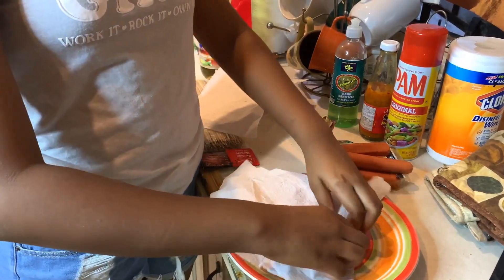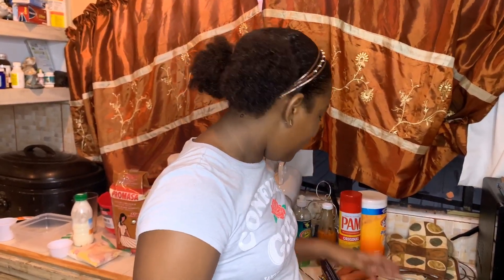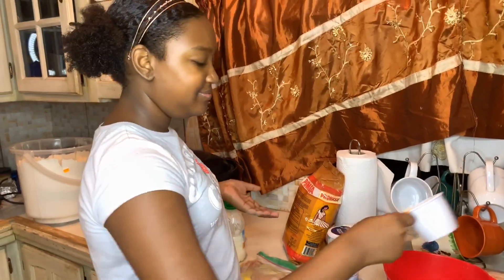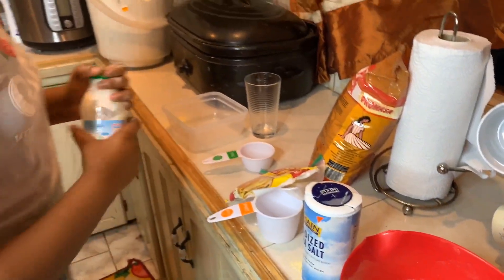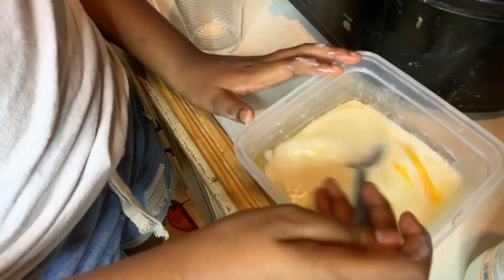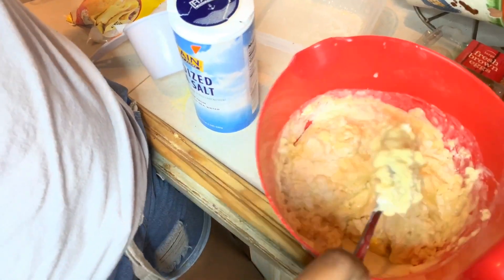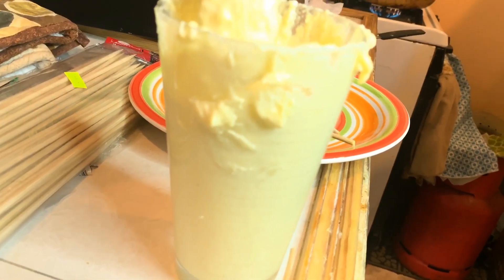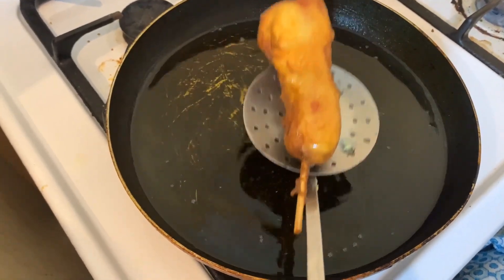Cooking with Nya| EPISODE TWO!| Making Corn dogs | Trinidad Youtuber | TheLivingDollyChanel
We can’t thank you enough for all of the support and love you have been showing NYA and we really hope that you enjoy this new episode making corn dogs! Byeeeeee!🥰

👇🏽COME BE MY BESTIE👇🏽